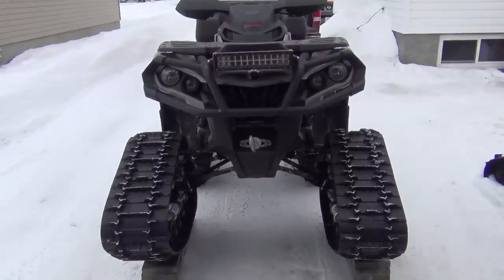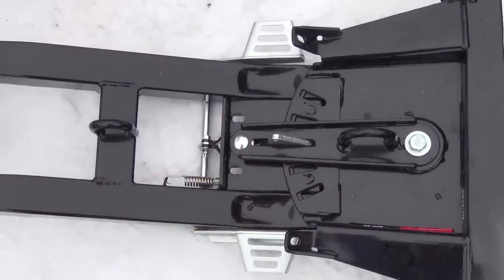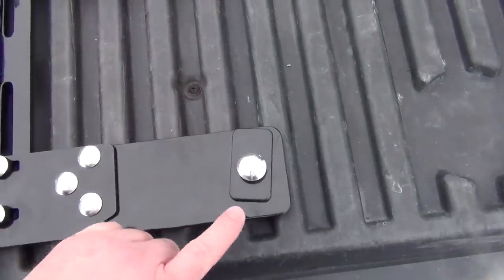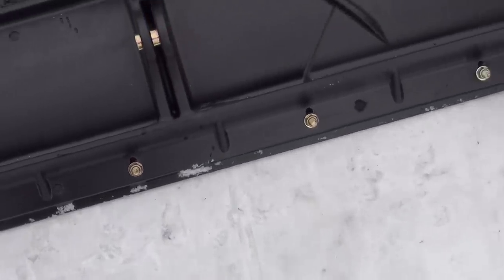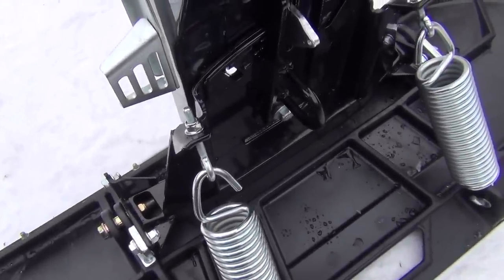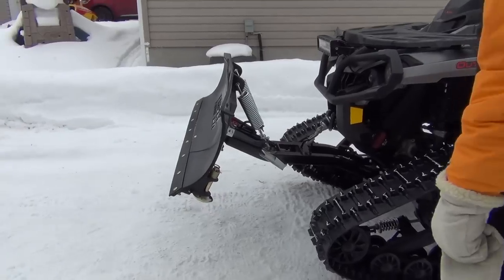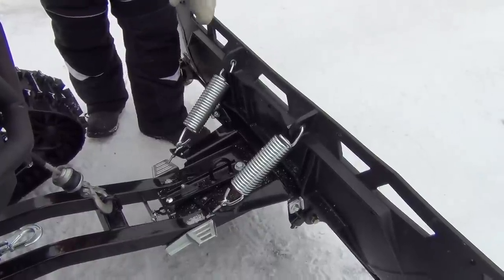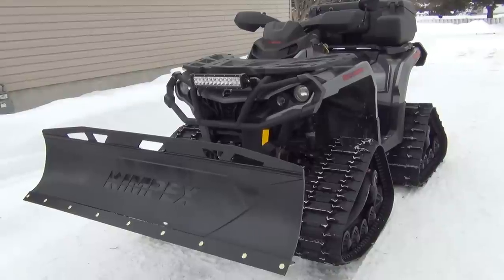ATV Snow Plow Install - Kimpex Click n Go 2 On Can Am Outlander 1000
KIMPEX Click N Go 2 ATV Snow Plow Install on 2015 Can Am Outlander XT 1000
Now we just need more snow and practice!

or your local Kimpex dealer.

If you are interested in purchasing your own CUBBEEZX clothing check the designs

Music by  Mario Ayuda & Sven Schwarz : Forward @ Concordia Recordings

You can also find us on SHAW TV in Northern Ontario and Northern Manitoba and SHAW Direct Satellite TV across Canada

Cubbeezx ATV Adventures
KE 997 031 RPO
Riverview
Dryden, ON
P8N 0A4